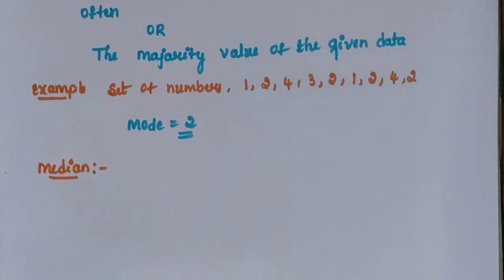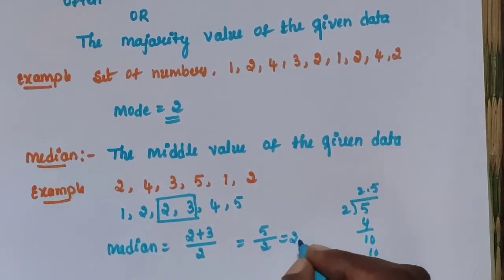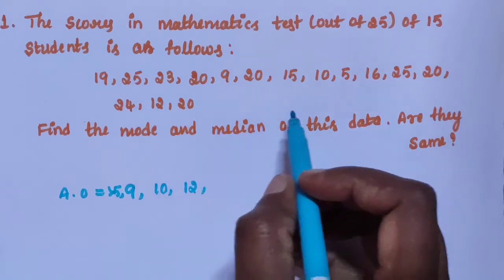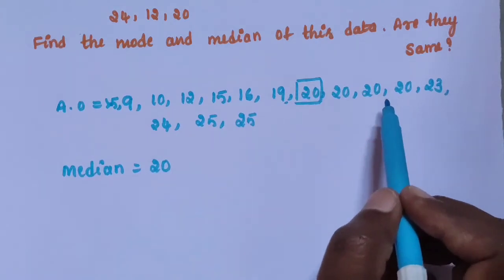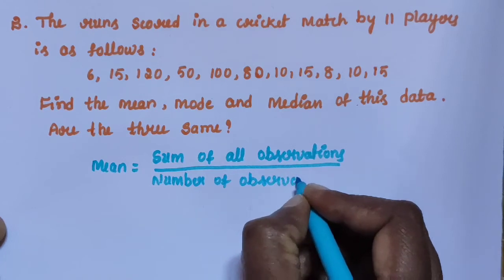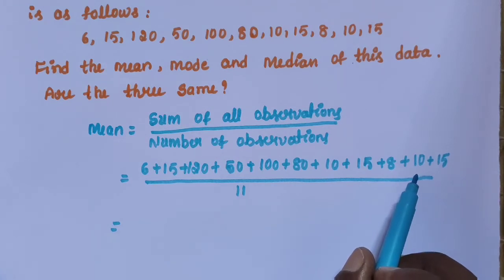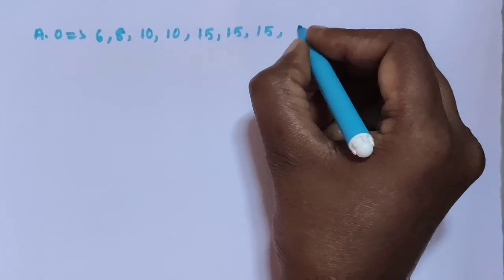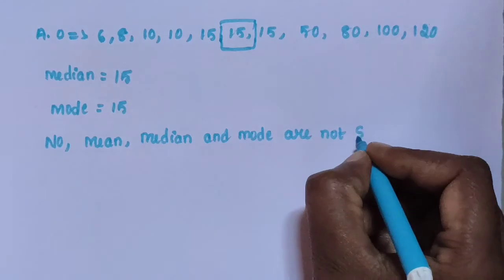Karnataka state syllabus 7th std Mathematics Chapter-3 'Data Handling' exercise-3.2 Part-1